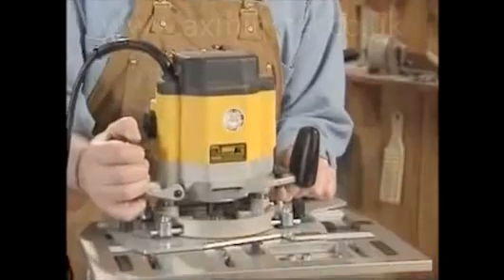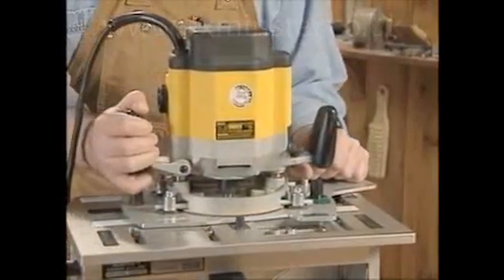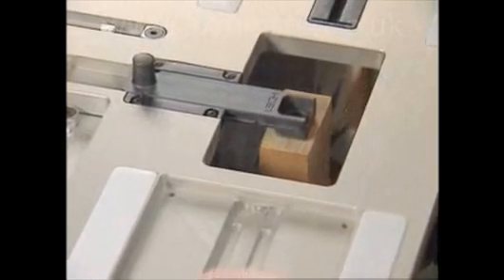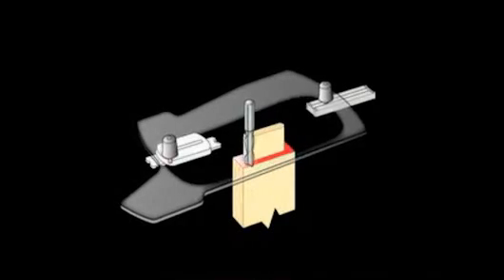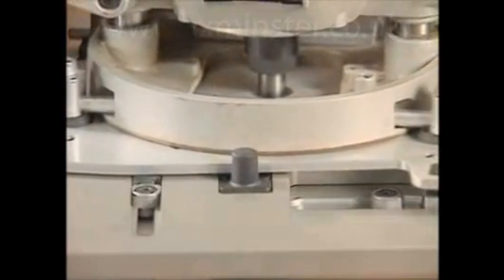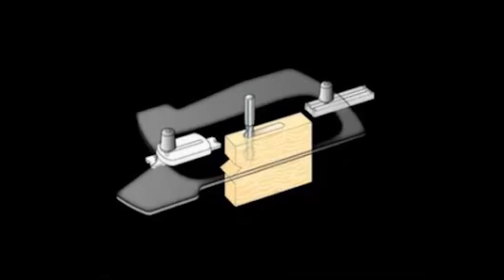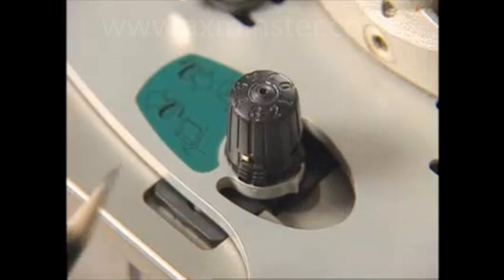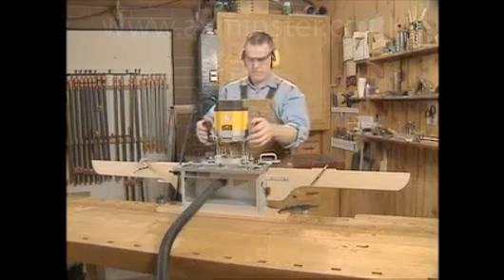Leigh FMT Pro Mortice & Tenon Jig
The Leigh FMT Pro is an outstanding product with superb build quality. No other jig or method can match the ease, versatility and absolute precision of the FMT Pro. This jig brings the possibility of professional quality mortice and tenon joints to any workshop and any woodworker. Mortice and Tenon joints routed on the FMT Pro are immensely strong and virtually indestructible. This centuries-old joint is the thoroughbred of all woodworking joints and is used in fine furniture and cabinetmaking everywhere. Bench mounted, this jig takes up little room in the workshop and is always readily available for use with little setting up. All makes of router can be fitted to the jig using the routers side fence rod clamps. This system allows the router to be quickly fitted to or removed from the jig, no need for a dedicated router.